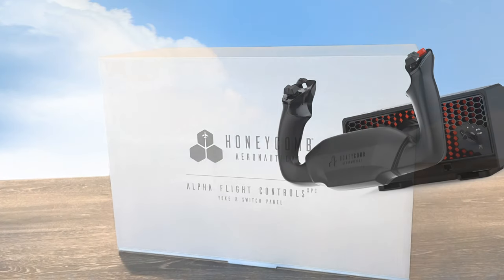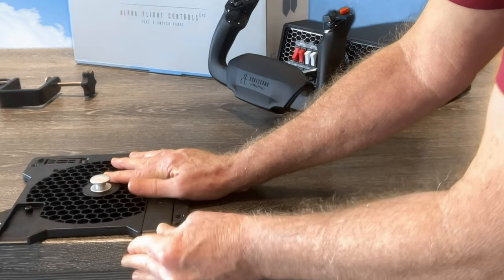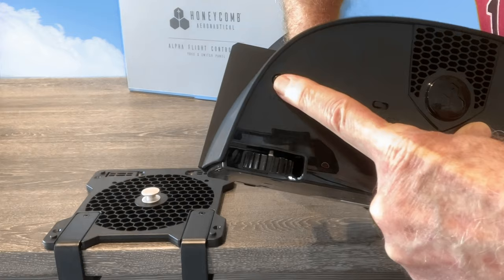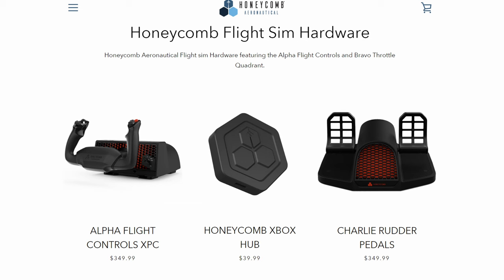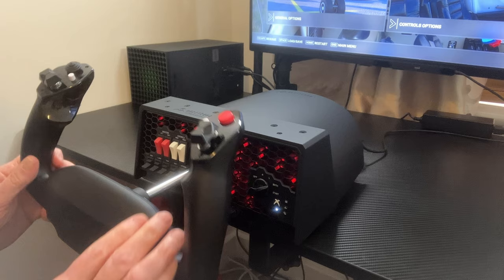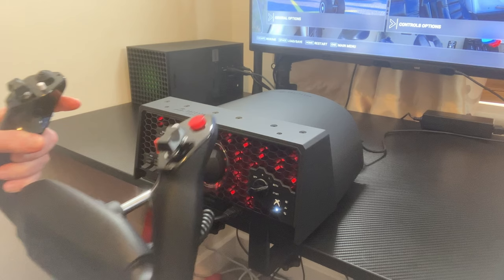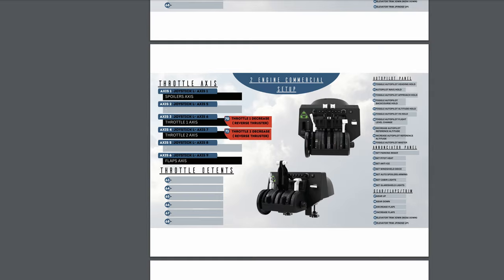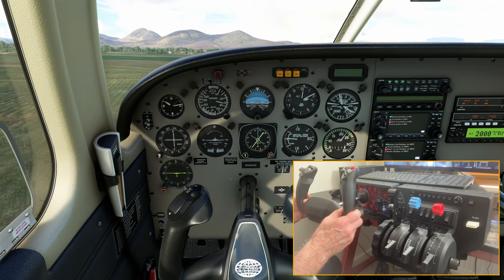Alpha XPC Yoke Review | PC & Xbox Compatible | Still best bang for your buck for Flight Sim?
The Simhanger Channel review of the Alpha Flight Controls XPC Yoke. How does it compare to the original? Includes brief tutorial on set-up and use in Microsoft Flight Simulator and tested on Xbox Series X.